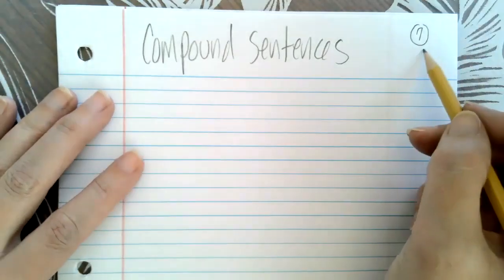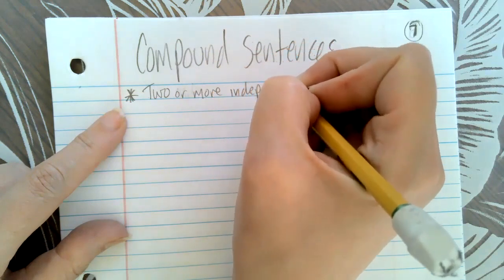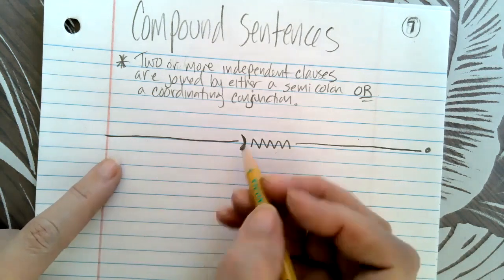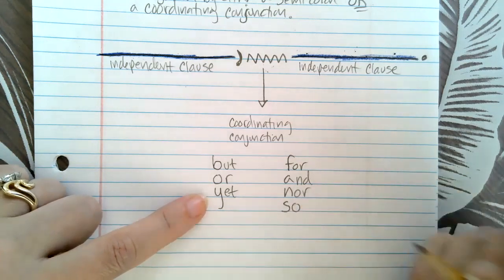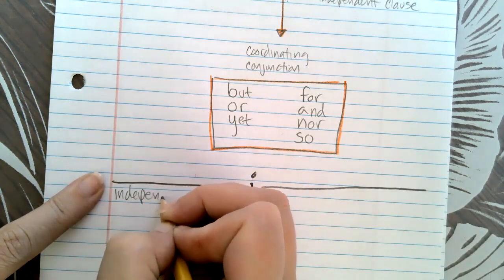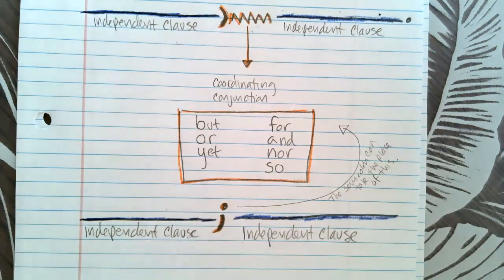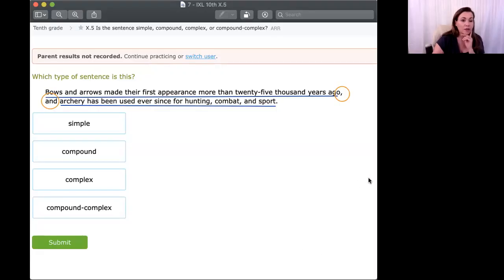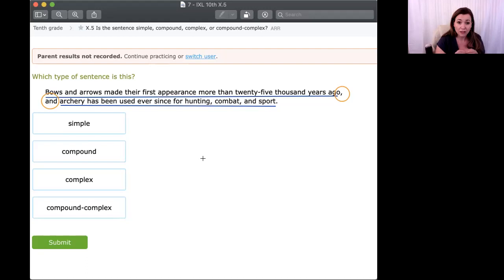Lesson 7 Compound Sentences